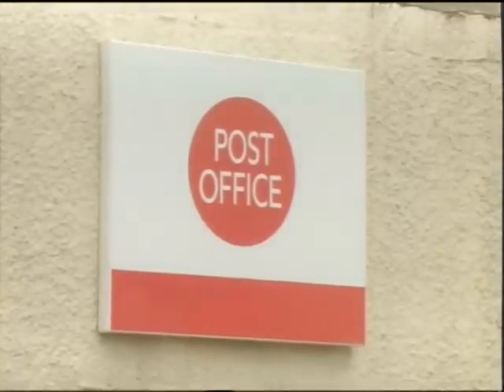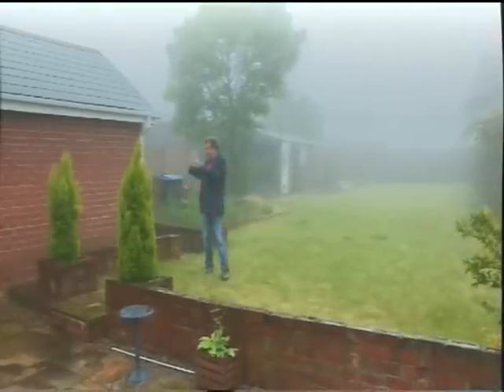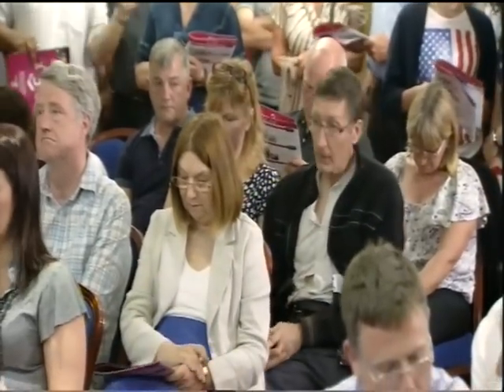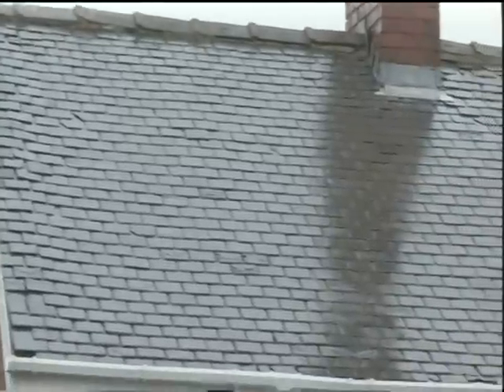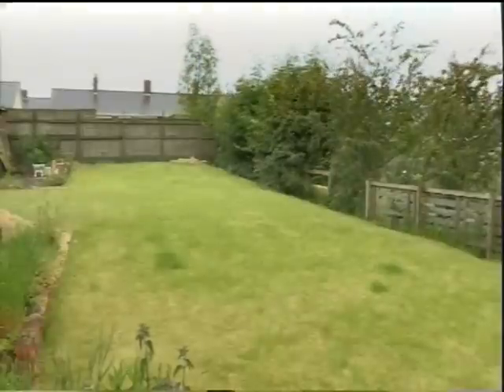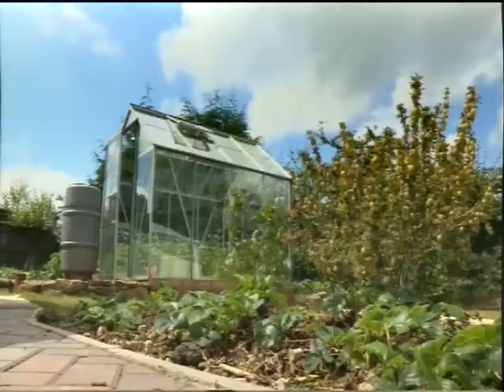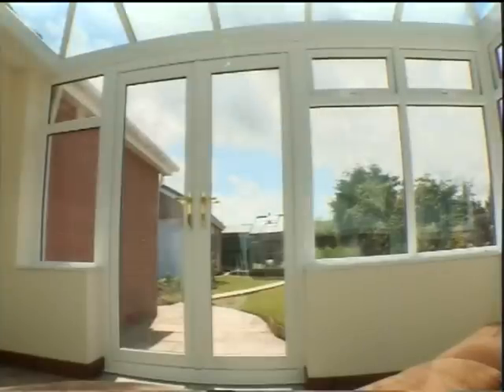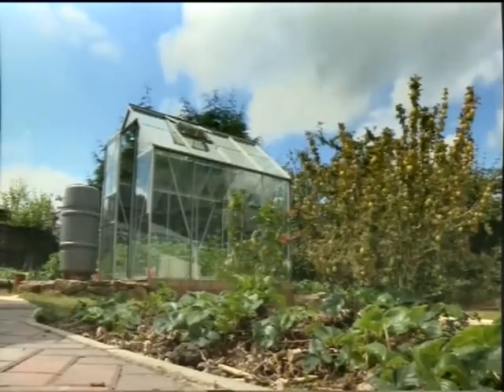Homes Under The Hammer Burnhope County Durham 2014 Karen & Graeme Thompson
My parents, Karen and Graeme Thompson on Homes Under the Hammer in 2014 with their home in Burnhope, County Durham.  This has been cut and pasted together from the aired program.